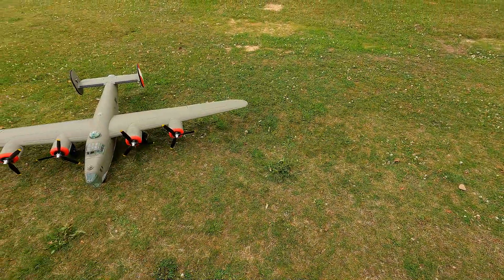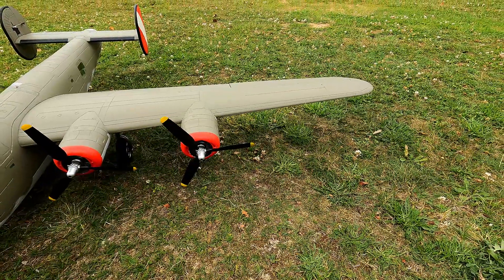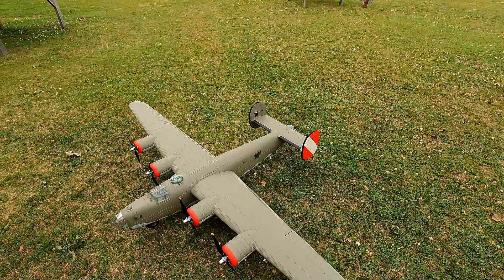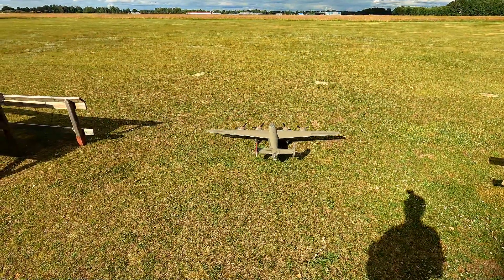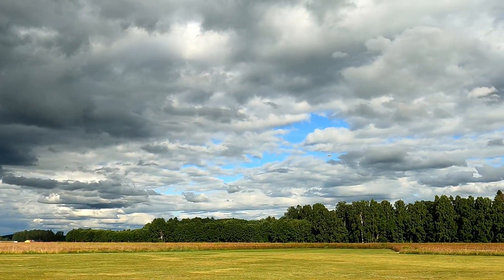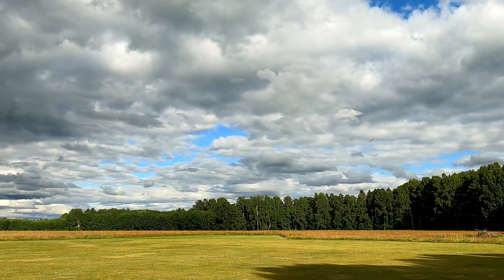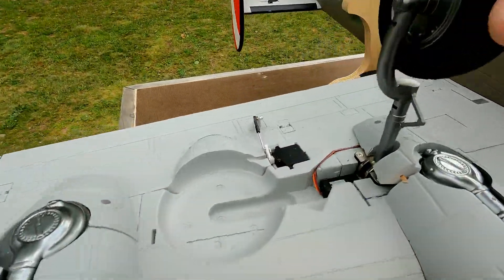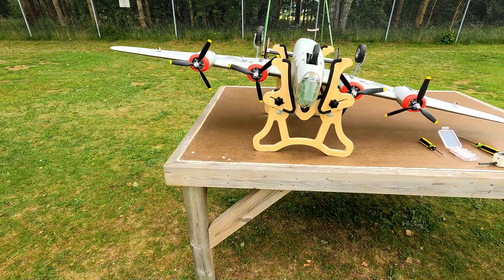Flightline B-24 Liberator Maiden Flight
The maiden flight of the Flightline B-24 Liberator Olive Drab.
There was only this one flight as the left landing gear broke loose at landing.

Transmitter: Jeti DS-12 Carbon Edition
Receiver: Jeti Rex10 Assist

Batteries: 2x Spektrum 4S 2200mAh SMART
plus one extra 3S battery to add weight.
Total weight was 637 grams.